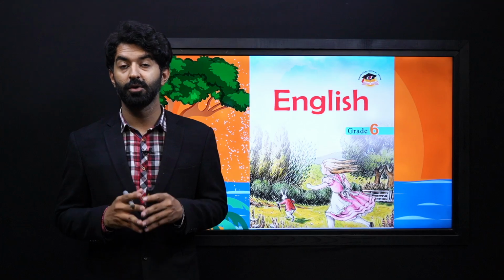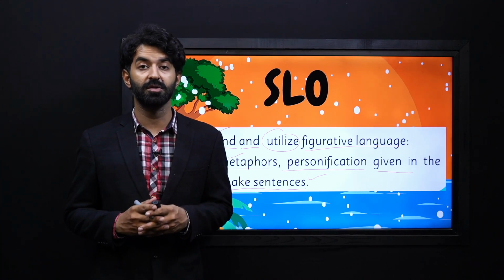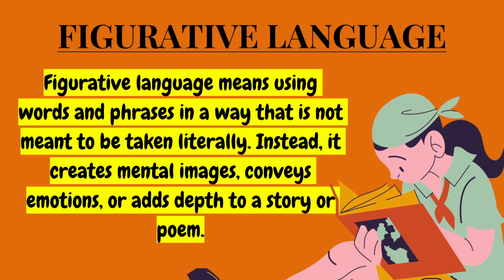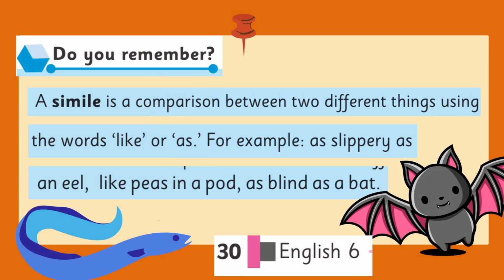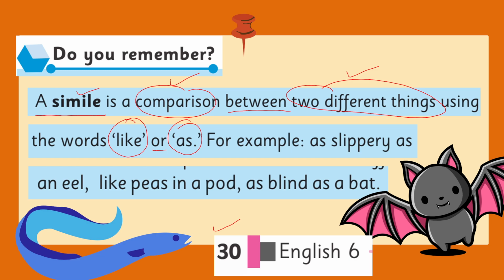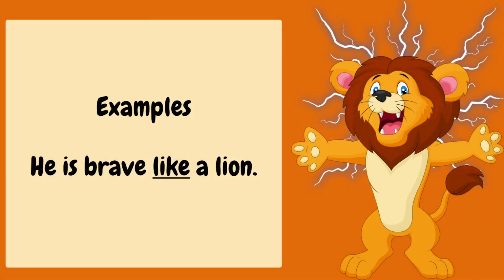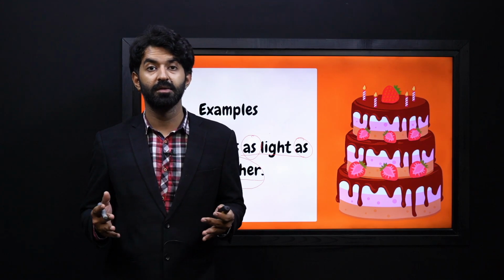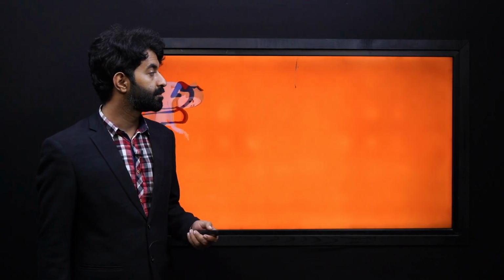English 6 Unit 4 lecture 3a || NCP 2022-23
1.PowerPoint Presentation